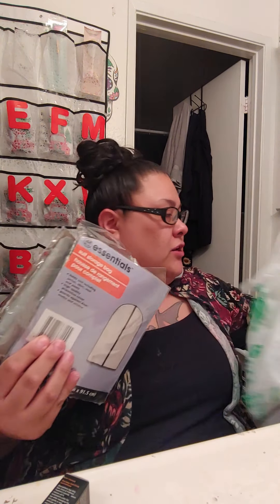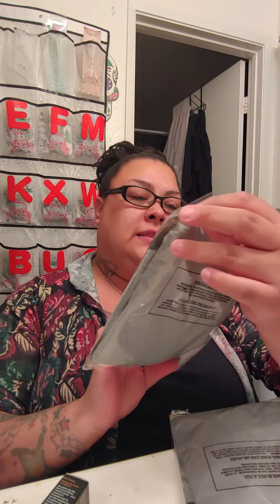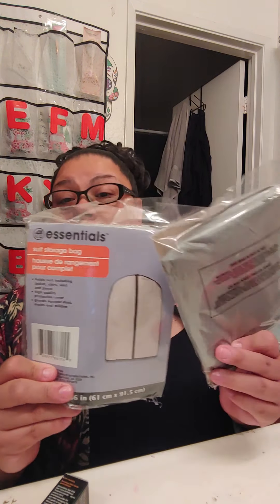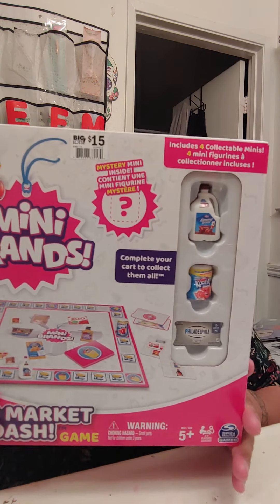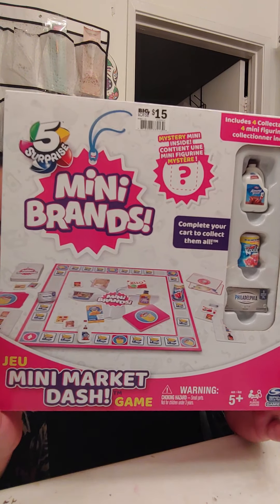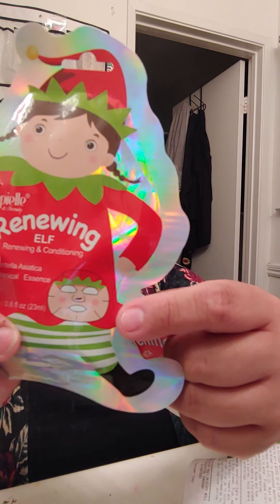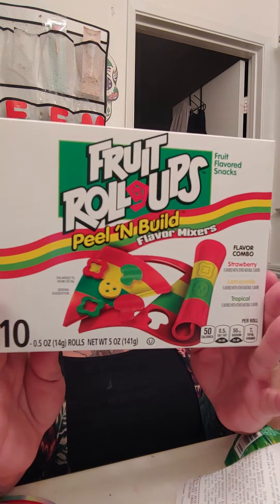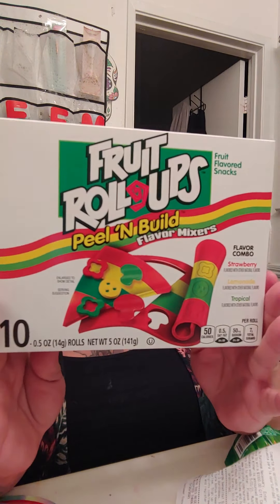Dollar Tree/ Biglots haul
Hope you guys enjoyed this video, if you did please give it a thumbs up and if your not already subscribed please hit that subscribe button and become a part of the BargainGuru Family!

Coven Kosmetics Code: GracieLou